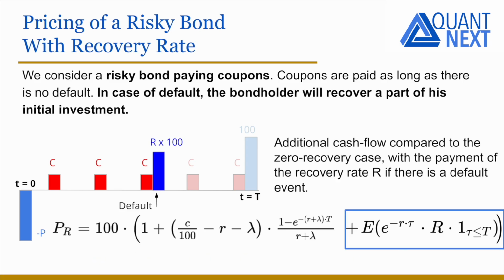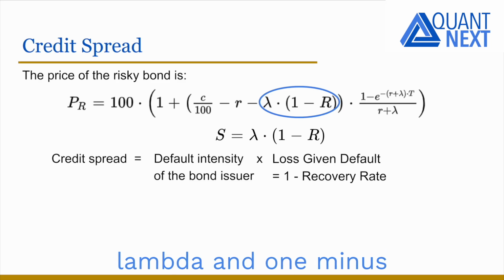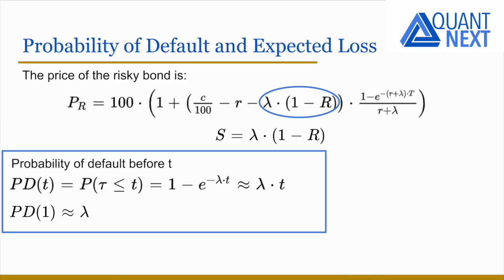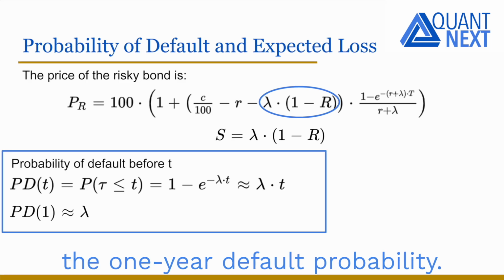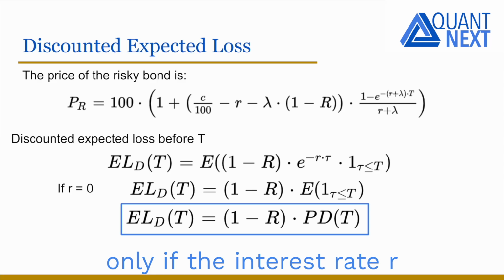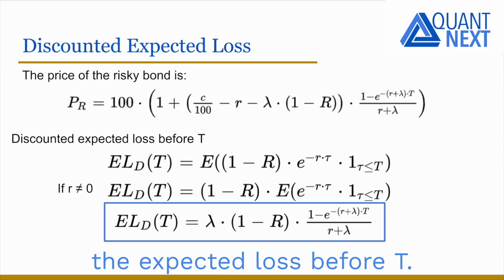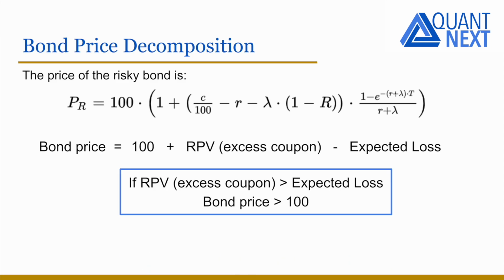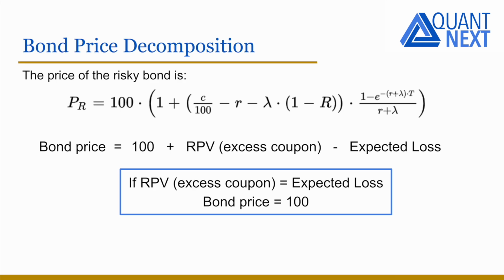Reduced-Form Models for Defaultable Bond Pricing | Credit Risk Modeling (Part 3)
This is the third video in a series dedicated to the pricing of defaultable bonds using a reduced-form credit risk model. In this part, we focus on bond pricing with a non-zero recovery rate and its implications for credit spreads and expected losses.

You’ll learn:

How to price a risky bond with and without recovery
The impact of recovery rate on bond pricing
The relationship between credit spreads and default probability
How expected loss is computed and discounted
A decomposition of bond price in this framework

This video is ideal for students and practitioners in quantitative finance, credit risk modeling, and fixed income analysis.

0:15 Pricing of a Risky Bond (No Recovery Rate)
0:41 Pricing of a Risky Bond (With Recovery Rate)
1:10 Credit Spread
1:52 Probability of Default and Expected Loss
2:25 Discounted Expected Loss
2:25 Bond Price Decomposition